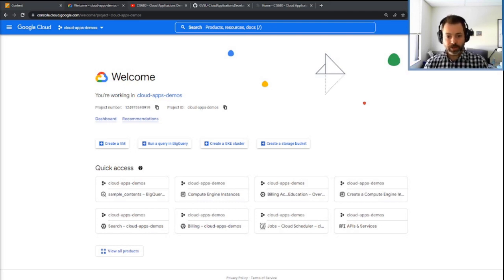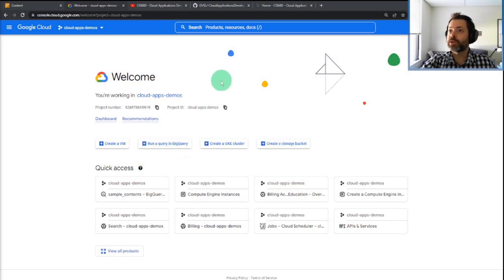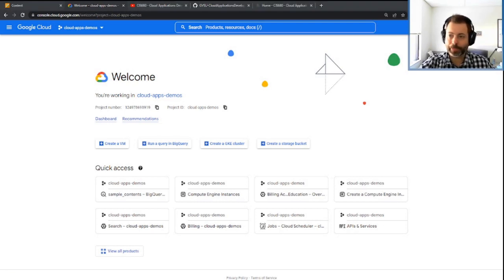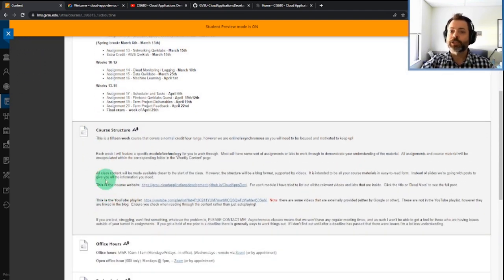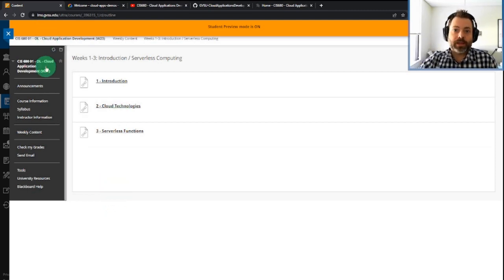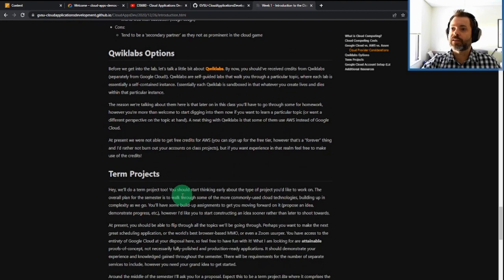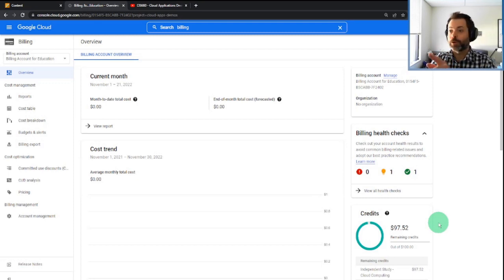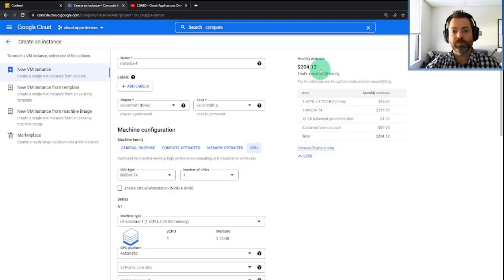CIS680 - Cloud Applications Development - Welcome